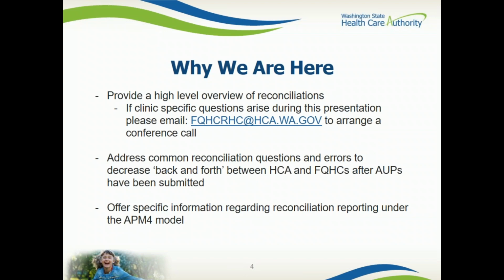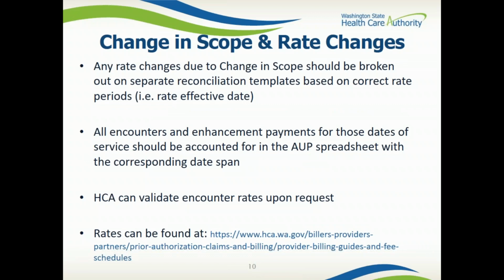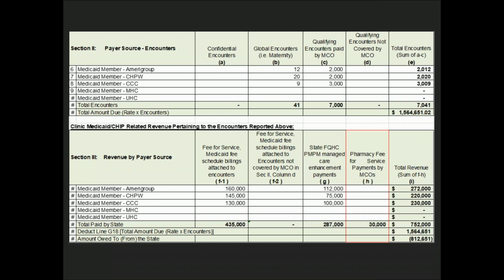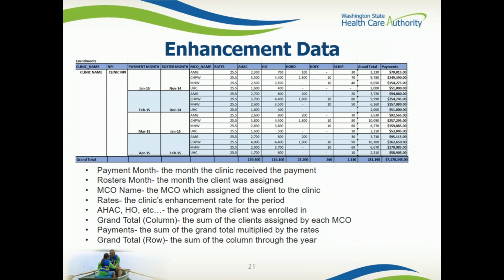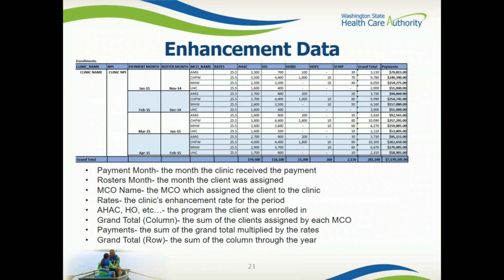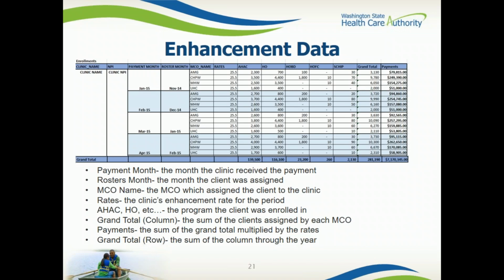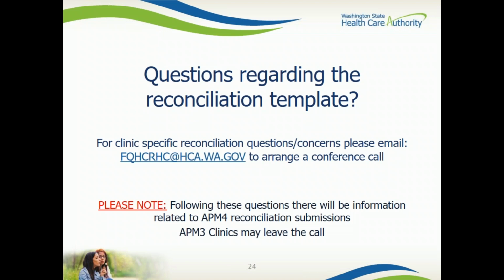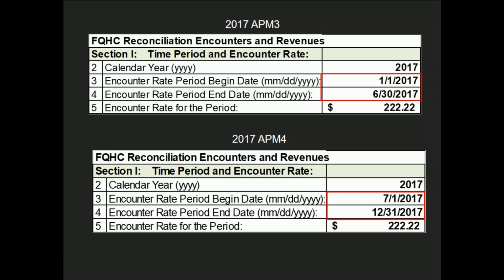2014-2017 FQHC Reconciliation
Provides a high-level overview of reconciliations. Addresses common reconciliation questions and errors. Offers specific information regarding reconciliation report under the APM4 model.